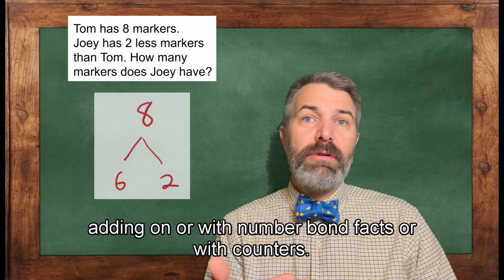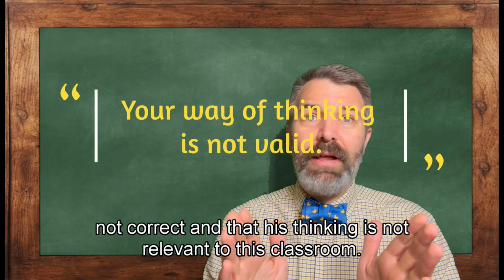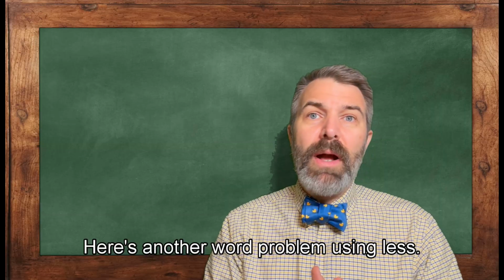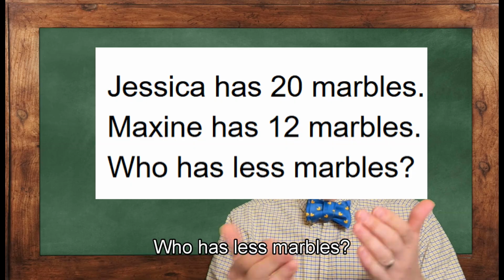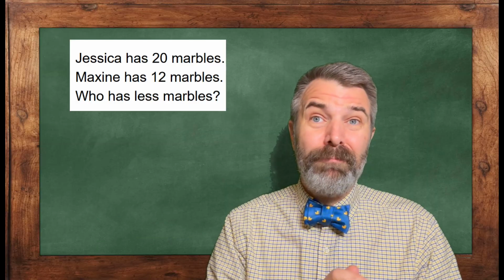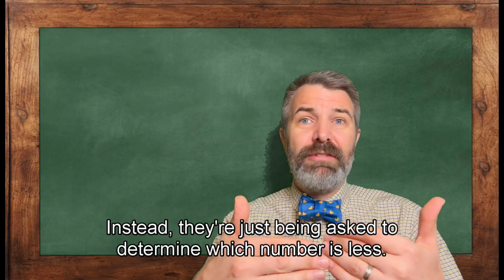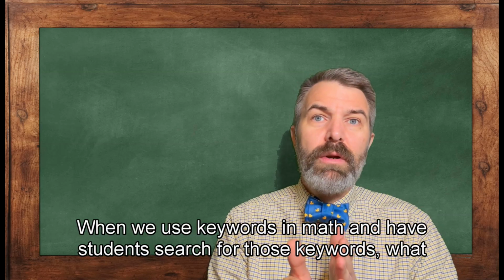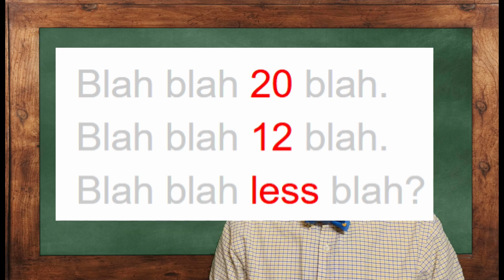Rethinking Math Key Words with MisterAngle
Do you teach key words in math? Are you trying to make word problems easier for students? If so, you might want to rethink key words. Here are 2 specific reasons why key words might be confusing or even hurting your students.